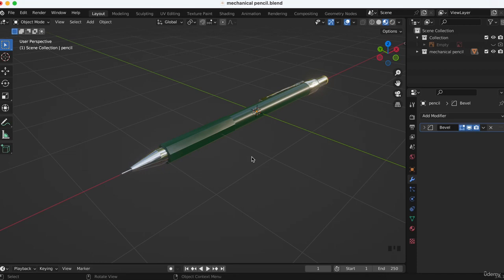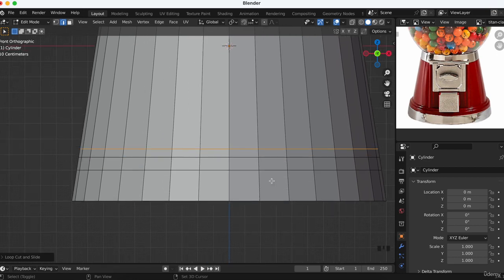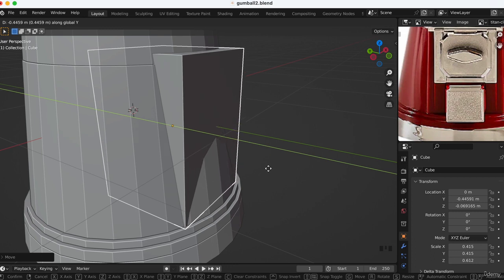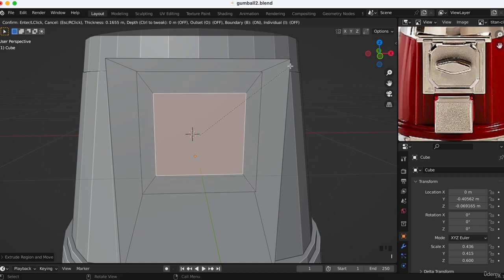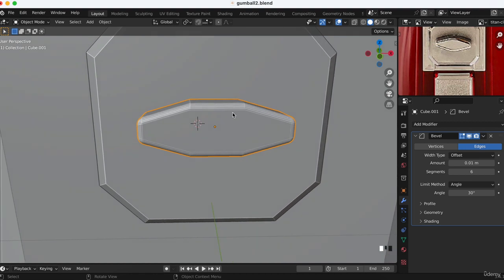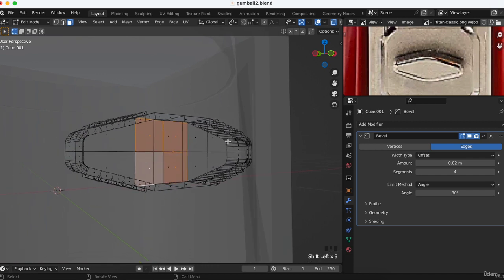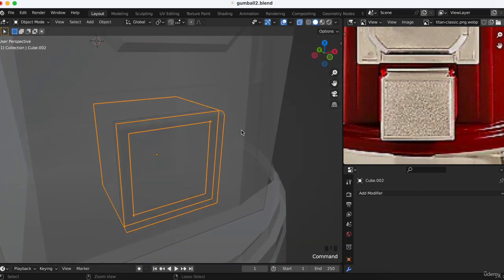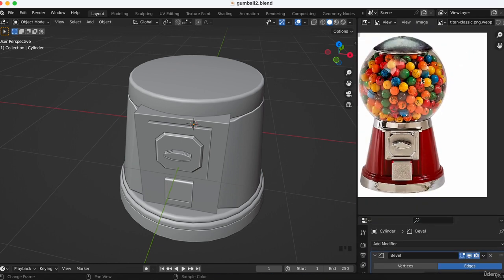Blender | Learn 3D Modeling for Beginners #4 - Modeling of a gumball machine first part